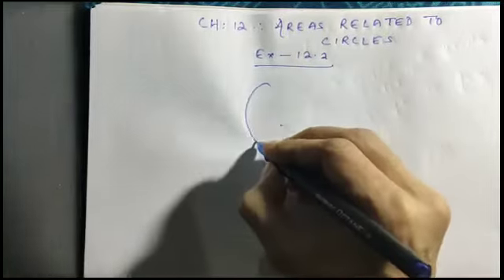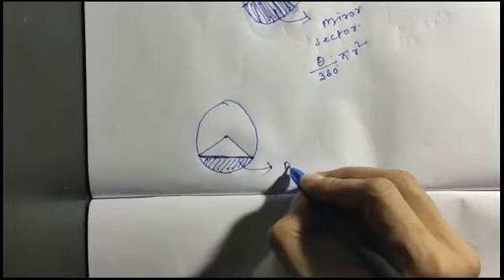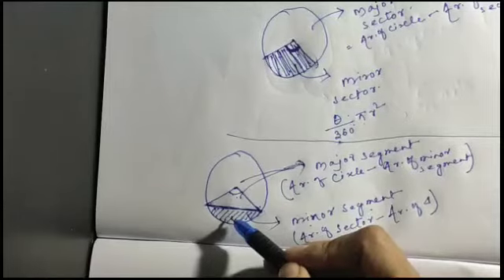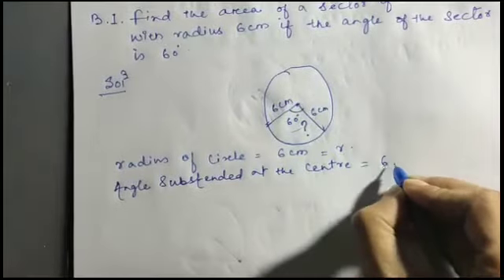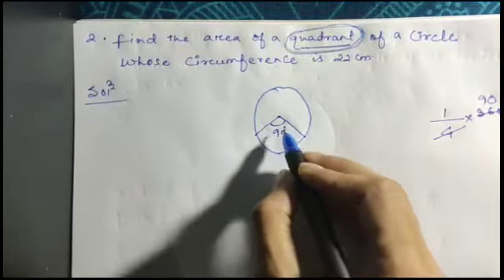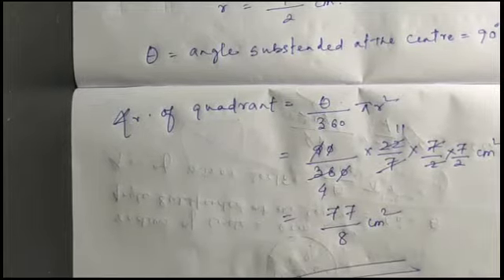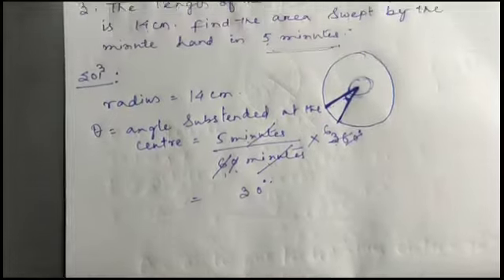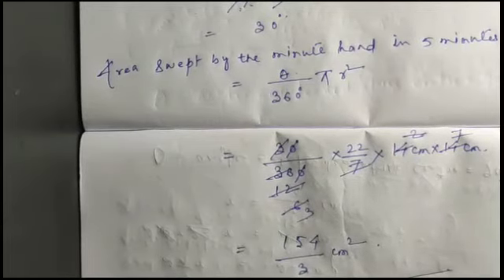Standard 10: Exercise: 12.2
Explanation of minor & major sector, minor & major segment, arc, problems on minor sector.